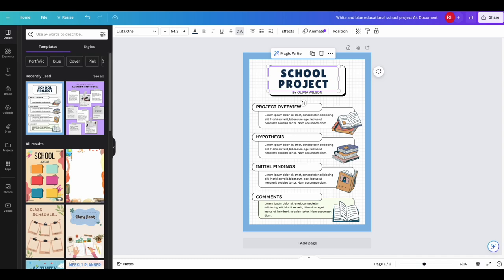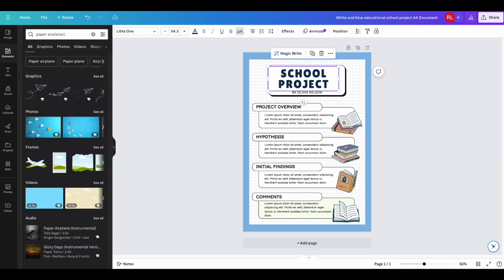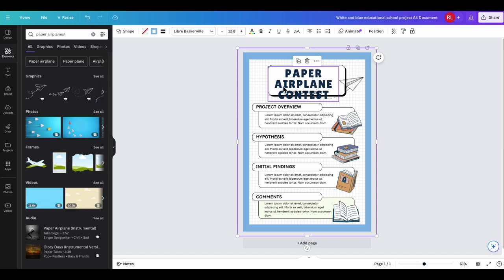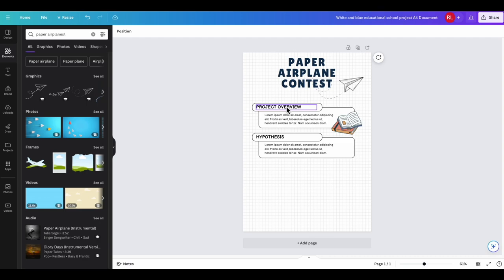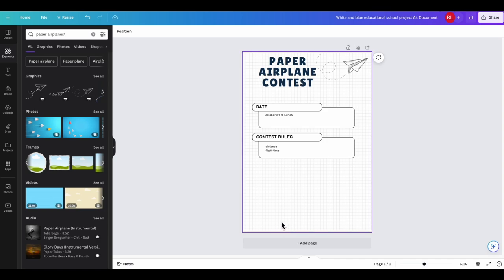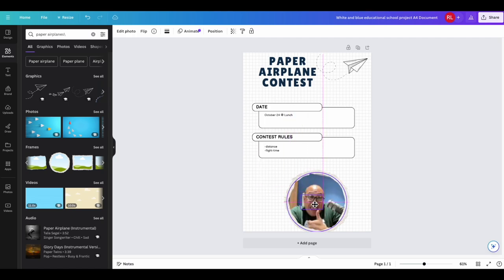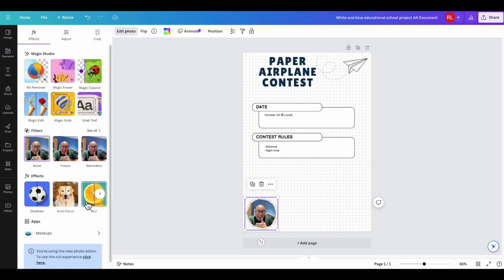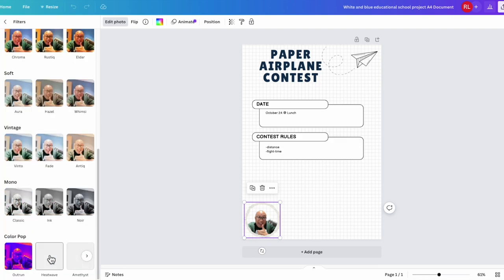Graphic Design 2 Tutorial Project